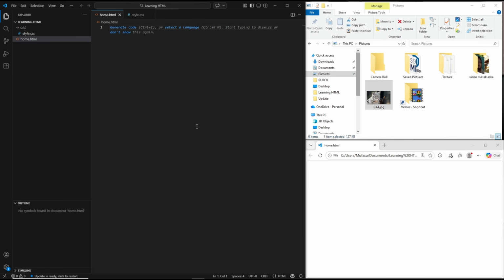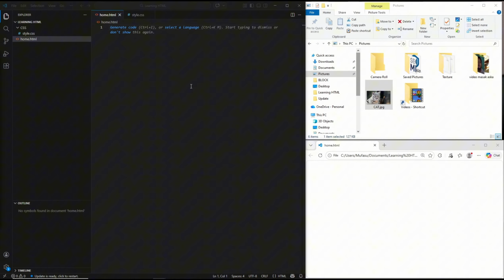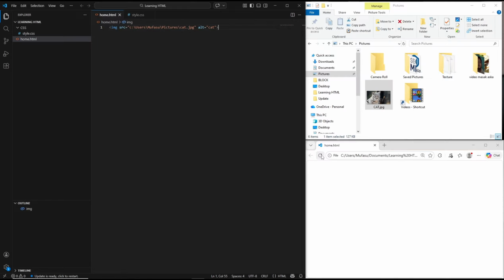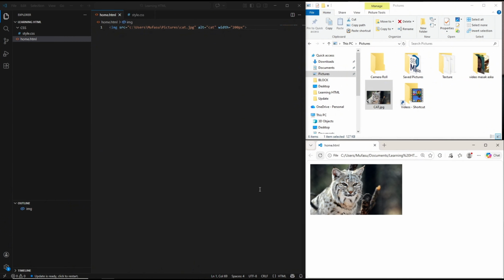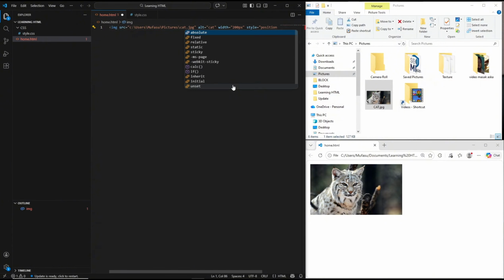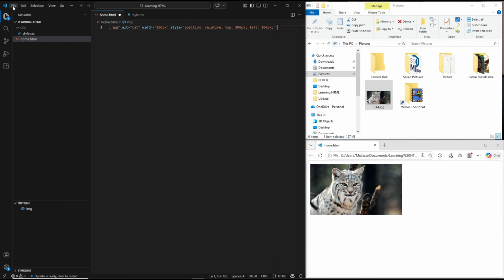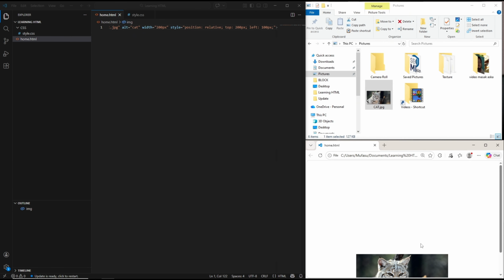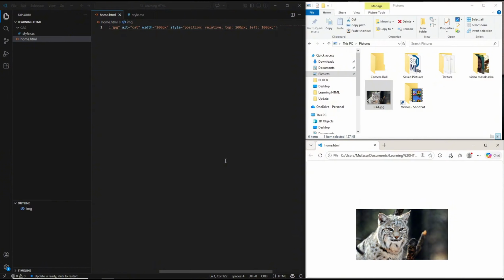Visual Studio Code HTML How To Position Images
Learn how to position images in HTML using Visual Studio Code. Follow step-by-step tips to improve your web design skills quickly and easily.